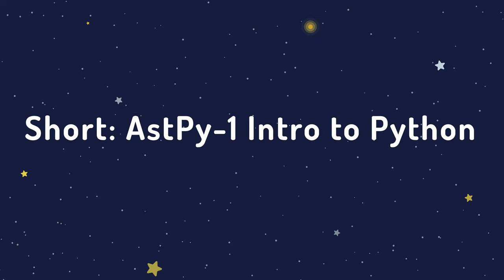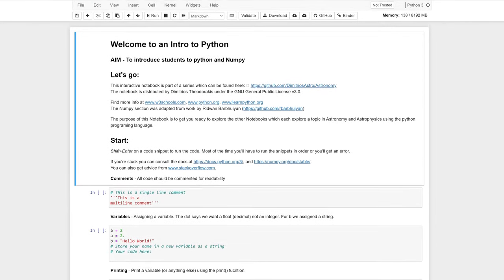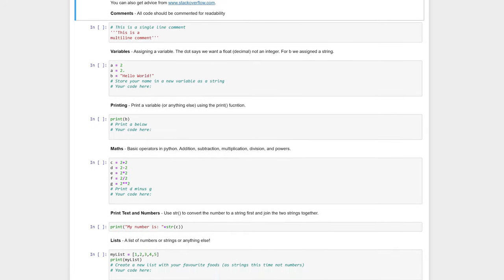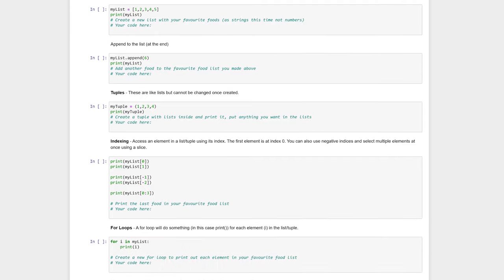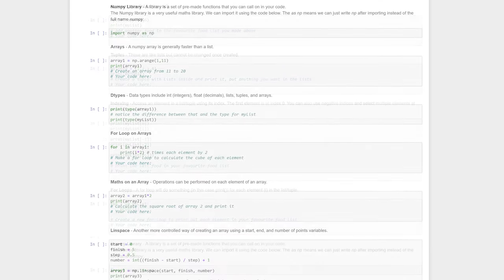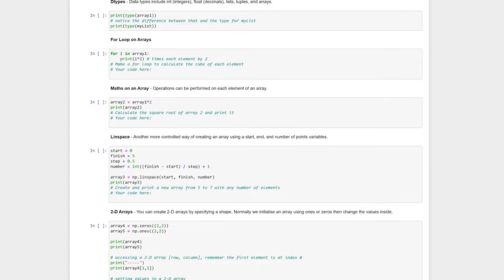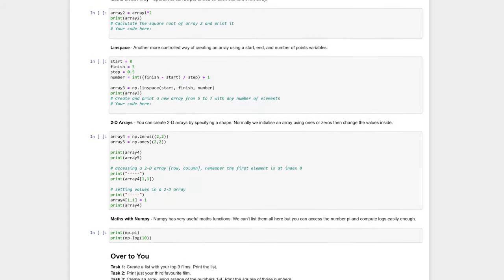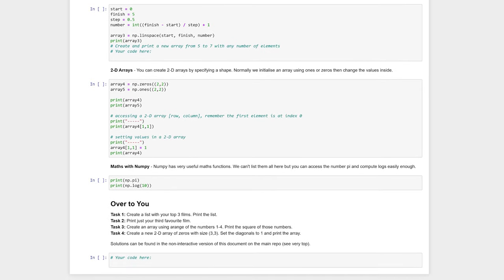Short 1 - Intro to Python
Introduction to the intro to python activity AstPy-1.

A simple introduction to Python and using Numpy.